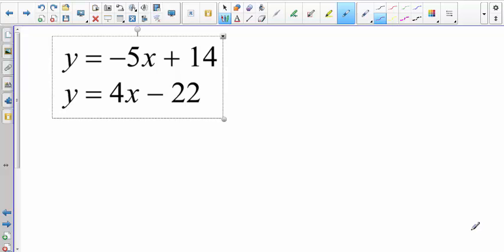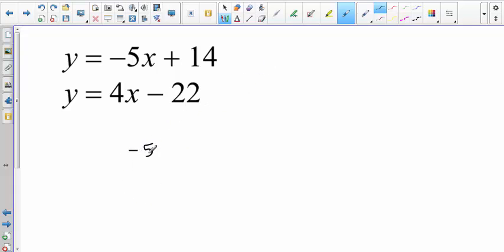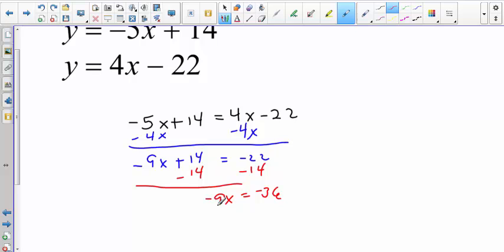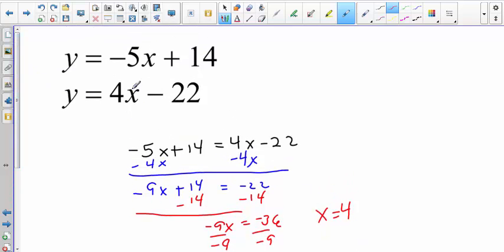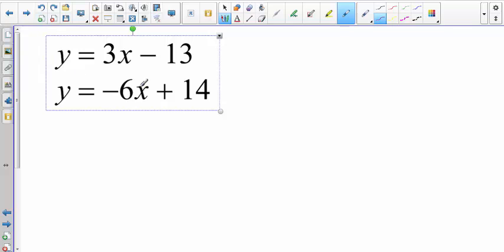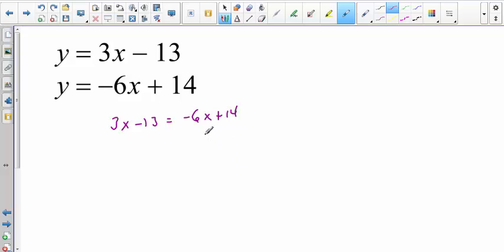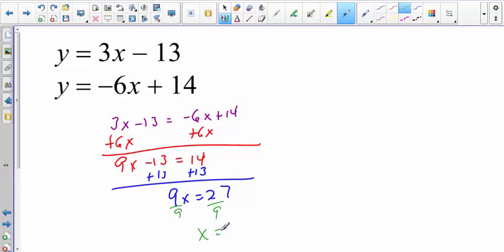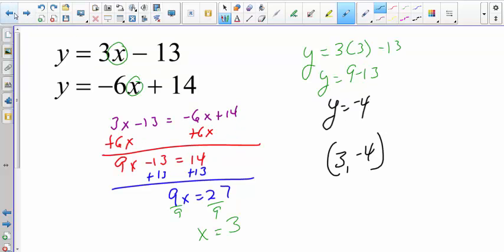solving systems by substitution part 2